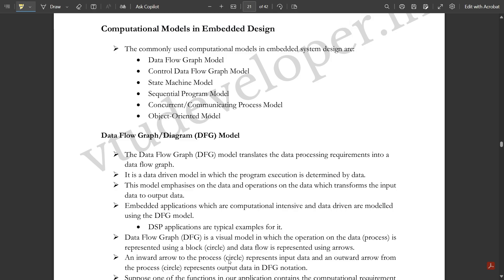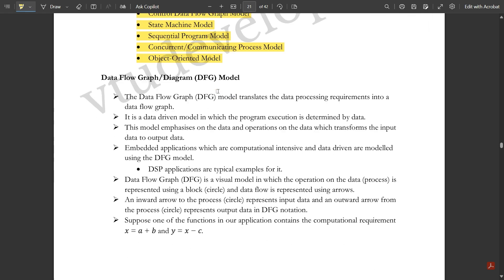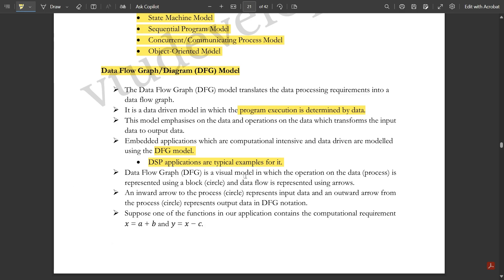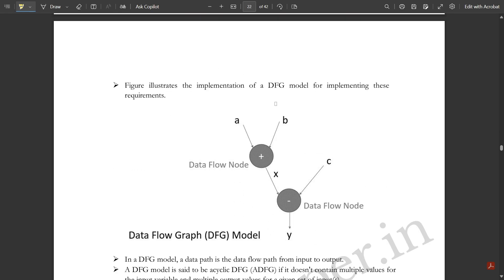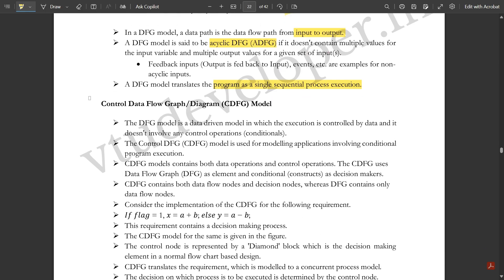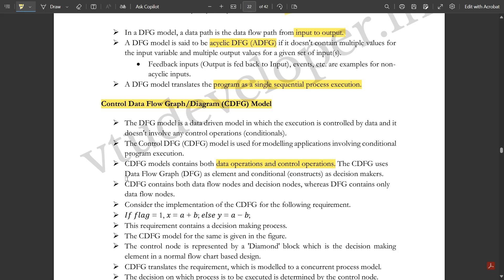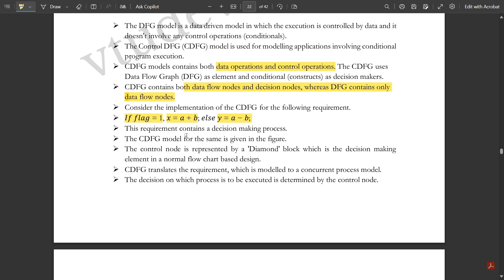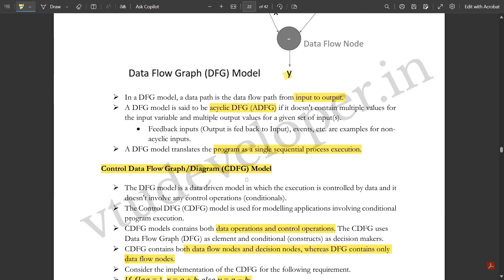4 Computational Model DFG, CDFG Concept Explained Module 2 6th Sem ECE 2022 Scheme VTU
Time Stamps:
00:00 Intro
01:02 Introduction to Computational Models in Embedded Design
01:39 Data Flow Graph Model (DFG) Explained
04:12 Understanding Data Flow Paths in DFG
05:05 Control Data Flow Graph Model (CDFG) Introduction
06:21 Key Differences Between DFG and CDFG
08:14 Real-World Example of CDFG in Digital Cameras